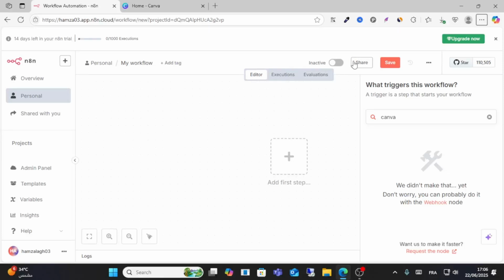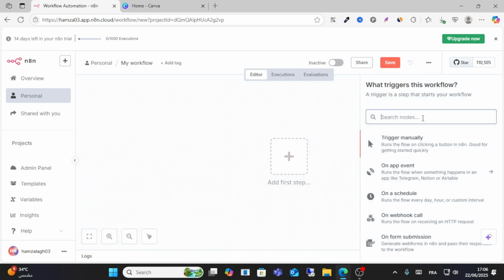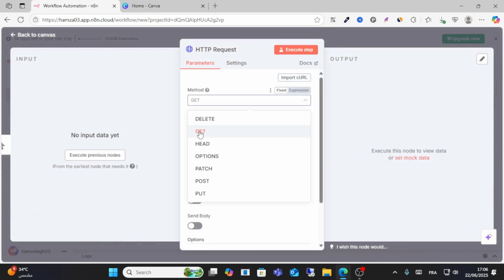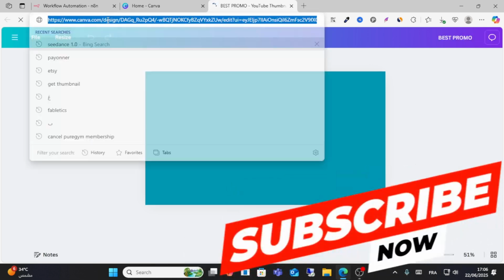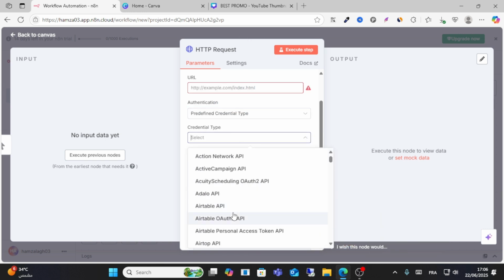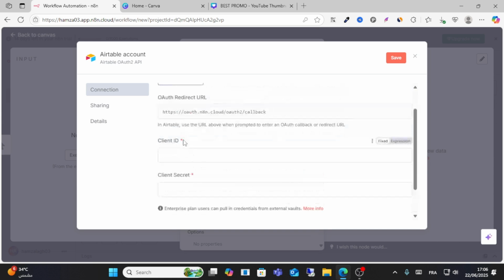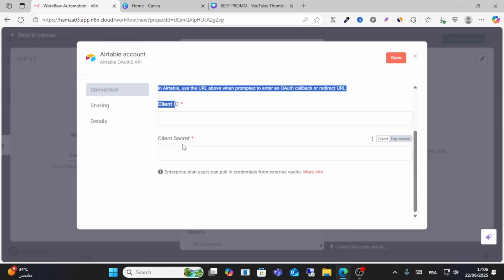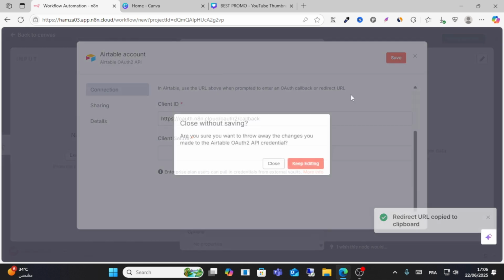How to Connect Canva to N8N - Step by Step Guide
How to Connect Canva to N8N - Step by Step Curious about how to connect Canva to n8n? This step-by-step tutorial will guide you through integrating Canva with n8n